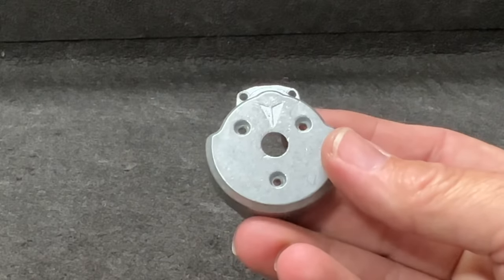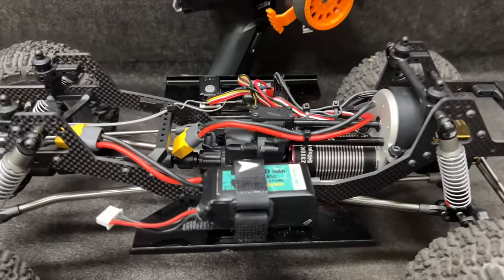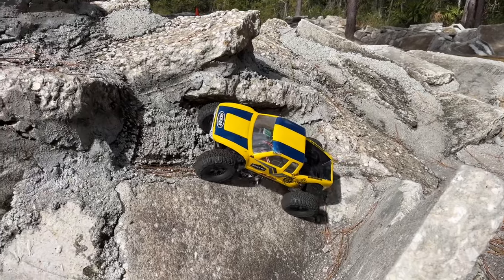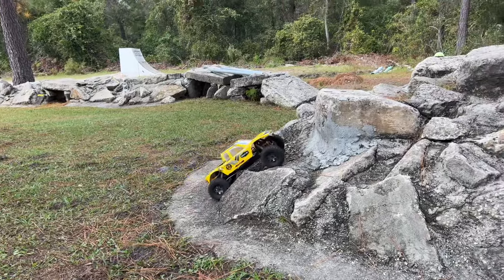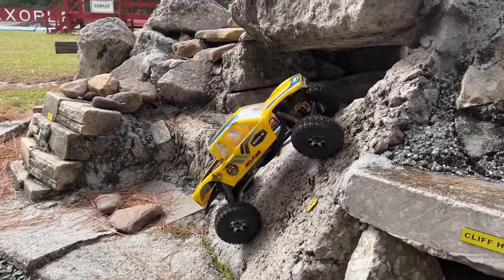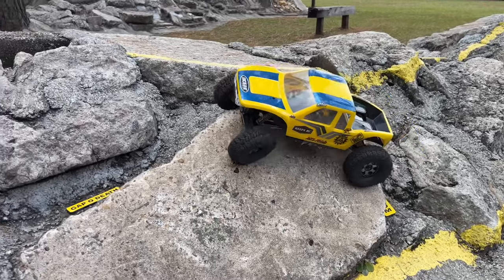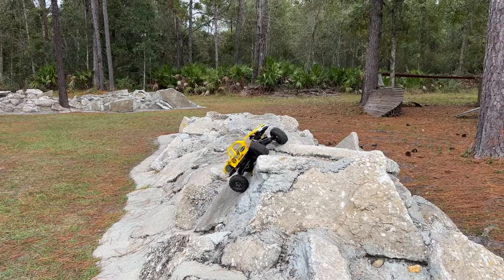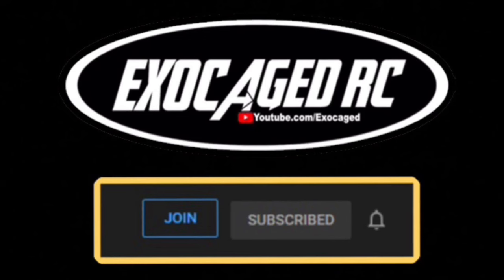VRD with BRASS IS HUGE BOOSTED!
Flysky GT5
Radiolink RC8x